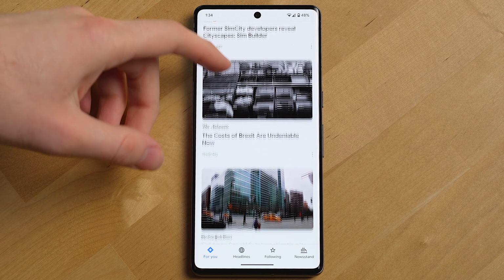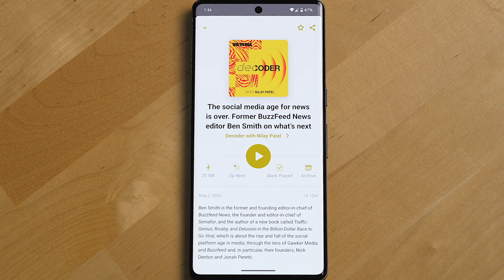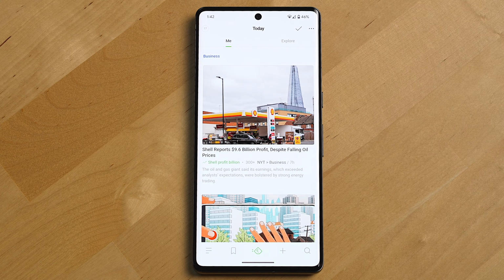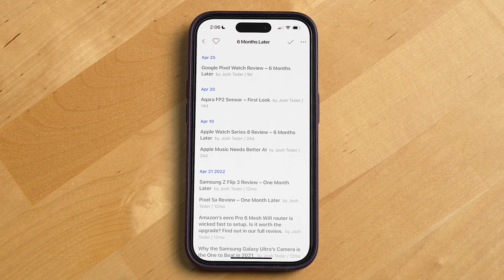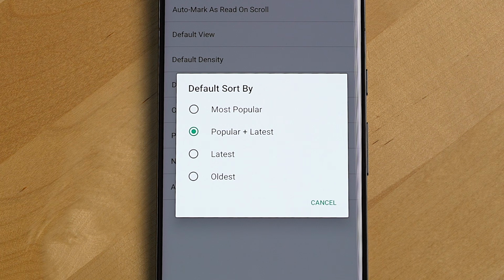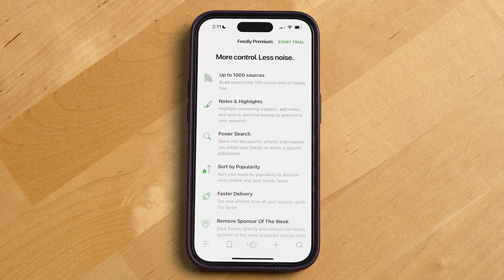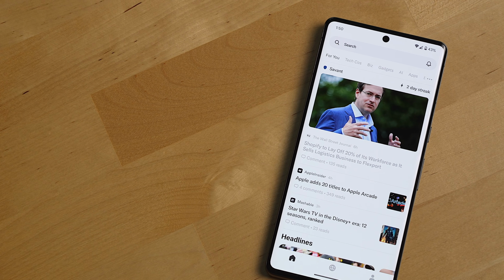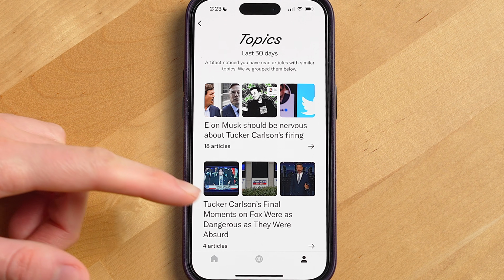Why I switched from Google News to RSS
Long-term look at Google News and other Newsfeed apps might not be so great. How upstarts like Artifact are aiming to remake the news app experience and why maybe the solution for the best news app is actually in an open web standard that goes back decades: RSS.

In this video we'll take you through why Josh eventually switched from using Google News to an RSS reader, our first look at the new Artifact app and how it compares to Google News and RSS and an in-depth how-to on RSS readers in general and how you can add 6 Months Later content to and RSS Reader.

💻 Signup for our Free Monthly Newsletter!

• Get a recap of everything we publish each month
• Plus exclusive hot takes, recommendations, and review follow-ups

🛒 Purchase Links:

👉 View all of our favorite products

🕰️Timestamps:
0:00 - Why I stopped using Google News
1:05 - RSS Readers
6:41 - Artifact News app

Any Pixel devices devices seen in our videos were provided to the channel by Google except for the Pixel 7 which the channel purchased.